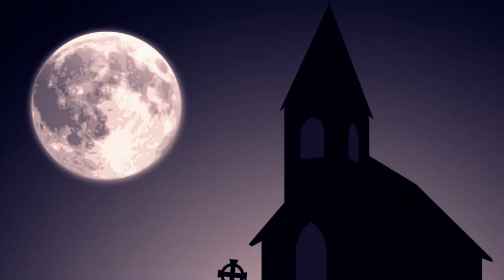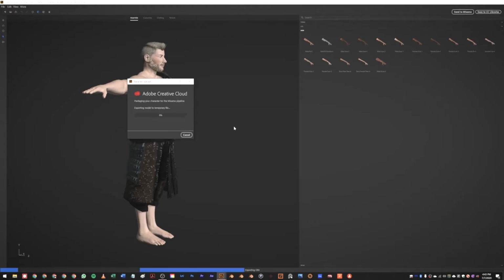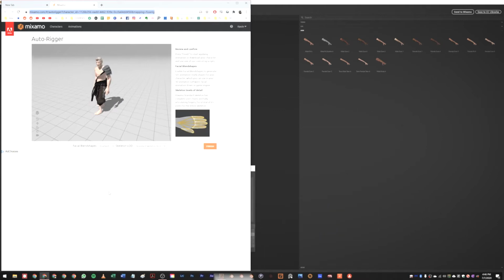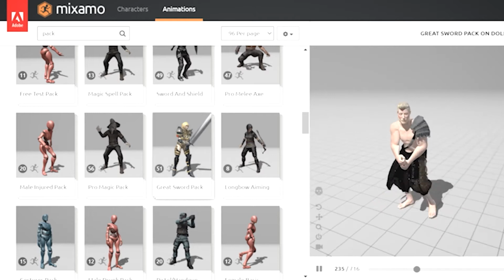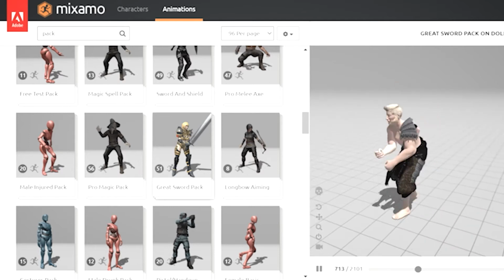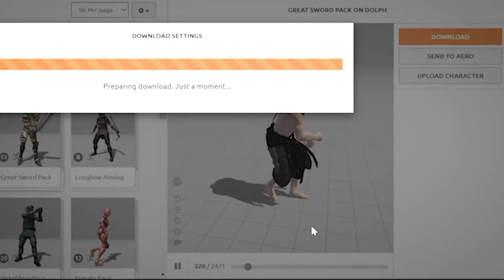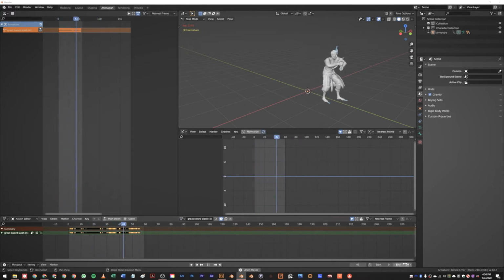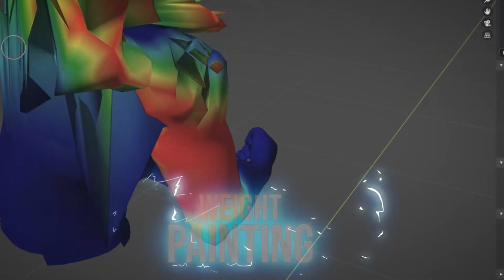Blender 3D [Beginner Animation Overview]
In this video, I will share with you all the tricks that I used to animate professional looking 3D scenes without any experience, know-how, talent, skills, or hard work. This video is a beginner overview of 3D animation in Blender 3D, and not a detailed tutorial.

All music by Indomitable.
(even that sad violin song)

Or, if you'd prefer the version that I completed just in time for Christmas 2020, here is a less polished version

TWITTER, WEBSITE, TWITCH, MYSPACE, TIKTOK, DISCORD, GRINDR ►► coming soon (or eventually, maybe, who knows, whatever)

MUSIC
►► Ableton Live (version 9)
►► Native Instruments (Komplete version 10, Guitar Rig Version 3)
►► Izotope Ozone, RX7, Nectar 3

FILM EDITING AND GRAPHIC DESIGN
►► Adobe Creative Cloud (Premiere, Photoshop, After Effects)

3D MODELLING AND ANIMATION
►► Blender version 2.8x (upgrading to 2.9 before final render for some of that sweet sweet EEVEE motion blur)

INDOMITABLE
in·dom·i·ta·ble
/inˈdämədəb(ə)l/
adjective
impossible to subdue or defeat.